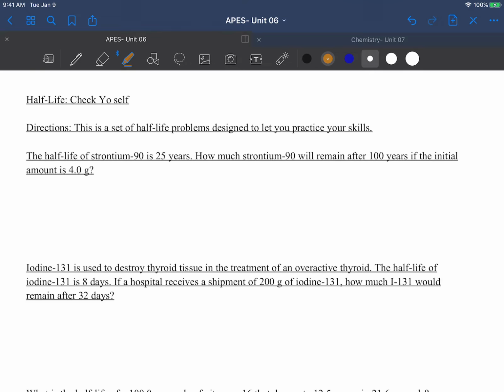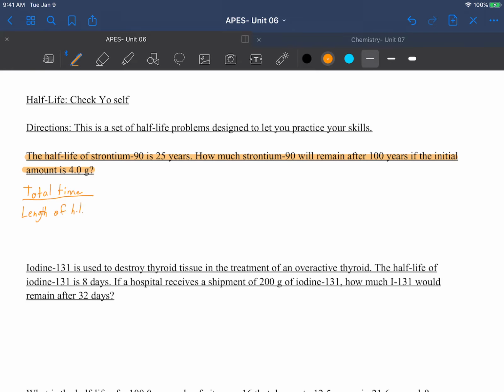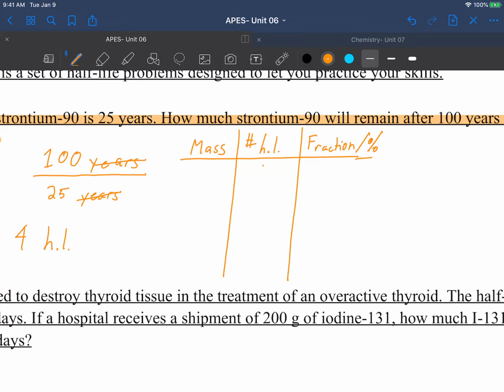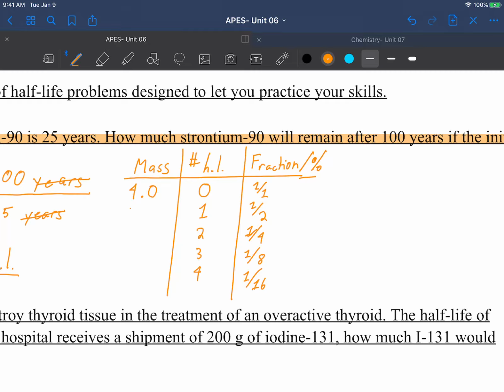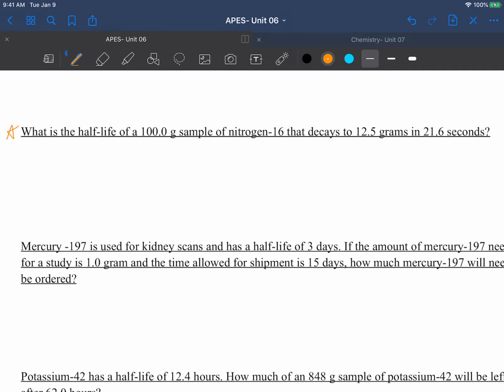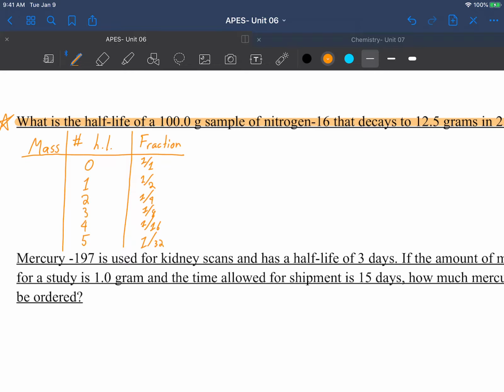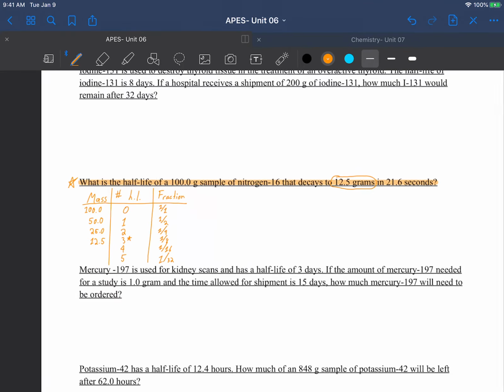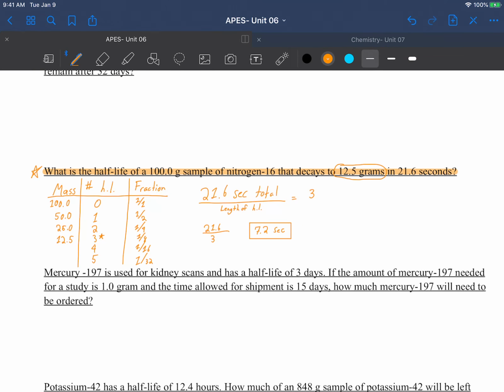AP Environmental Science- Half Life Calculations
Probably the greatest explanation of how to solve half lives ever produced. Without bragging, anyone can solve half live calculations after watching just this one video and nothing else.

Obviously this is hyperbole and you should not watch it at all. Instead spend your time watching a better video or reading a book.